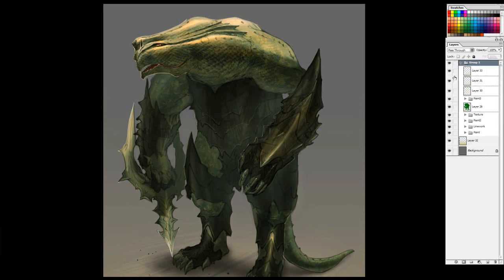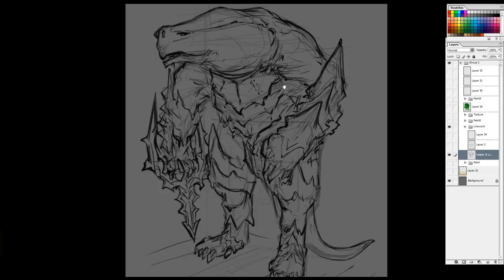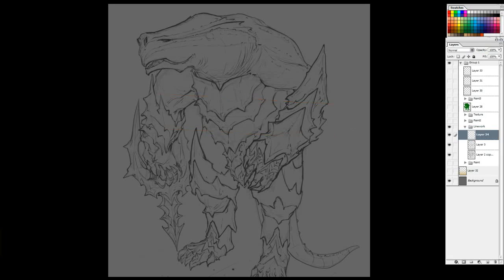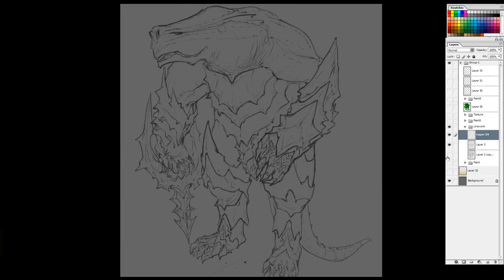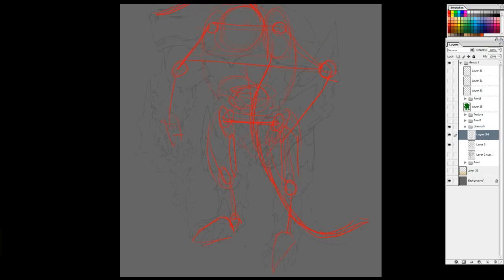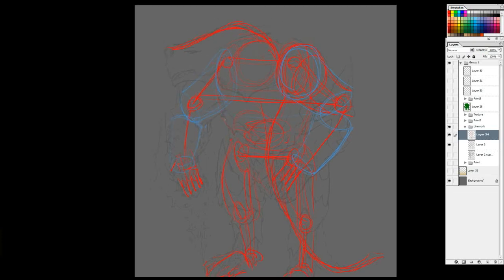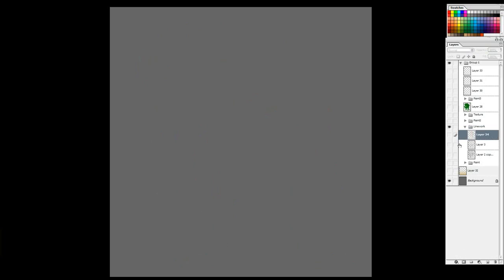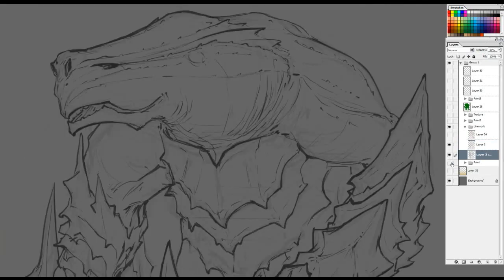Design Cinema – EP 11 - Lizard Dude Part 01